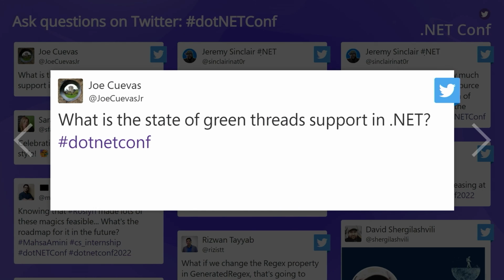.NET Architects Panel | .NET Conf 2022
Join the .NET Architects for a live interactive discussion about how .NET  is designed, developed, and brought to millions with each release.

0:00 Introduction with Damian Edwards and David Fowler, Microsoft
04:05 Mikayla Hutchinson, Microsoft
05:49 How do we get this feature? Where should it live?
08:23 Tooling
09:24 Question: Aesthetics of minimal APIs
10:51 David Fowler discusses the Feather HDP project
18:27 Question: Roadmap for the future
26:09 Question: Open source libraries, add-ins for tooling space
28:57 Question: What is the state of green thread support in .NET?